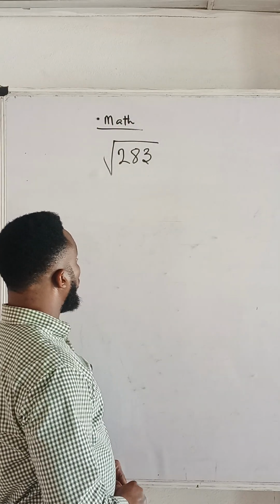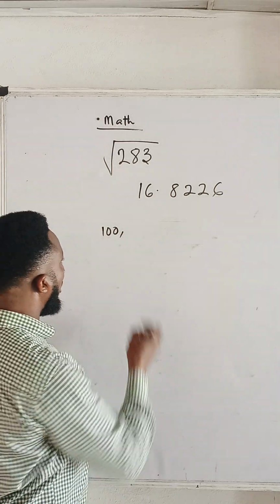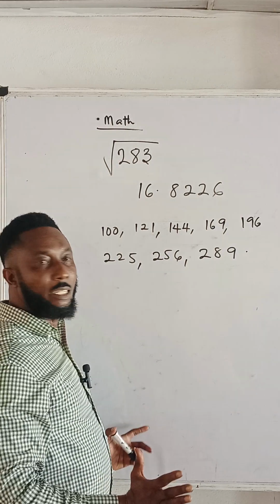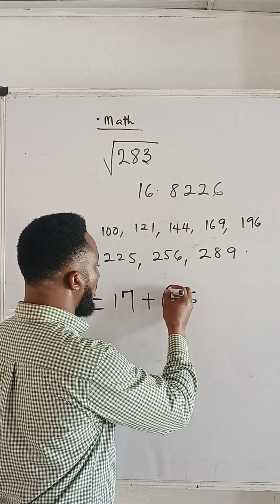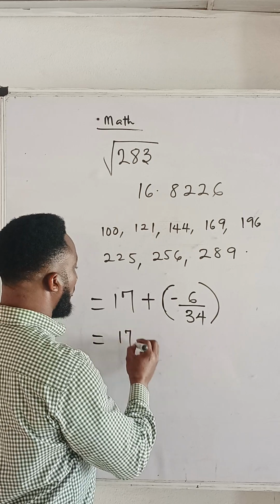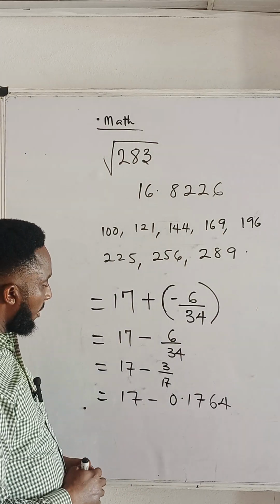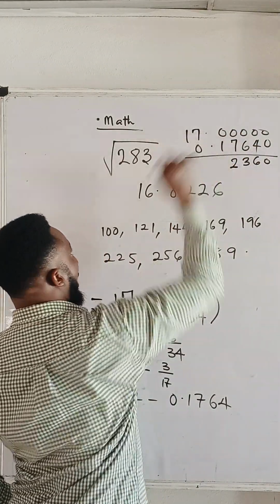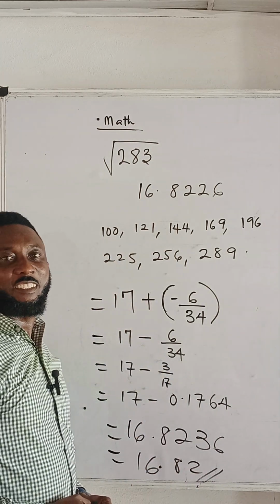part 2 of evaluating the square root of non-perfect squares without table or calculator